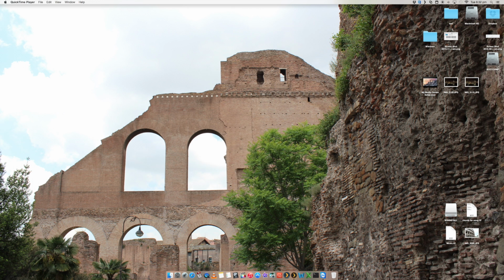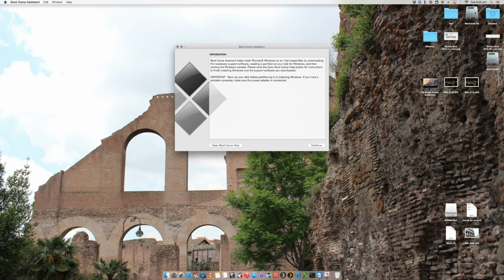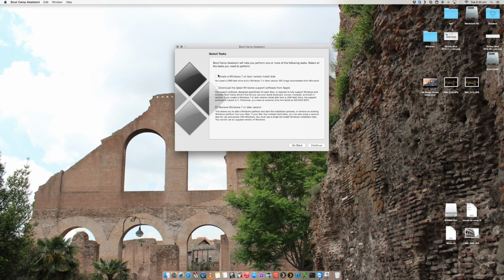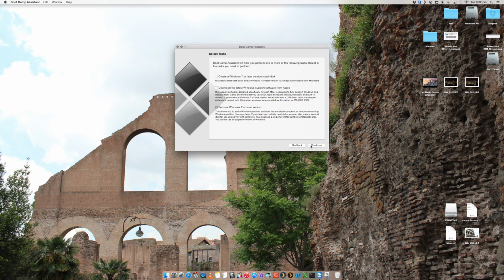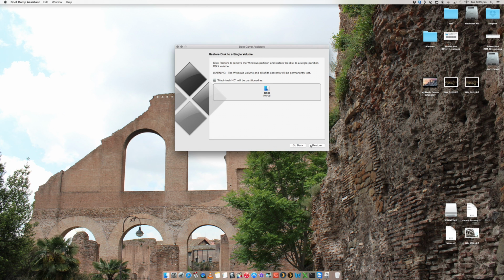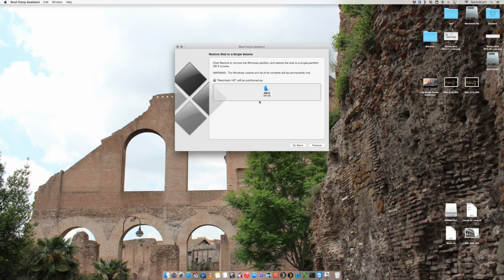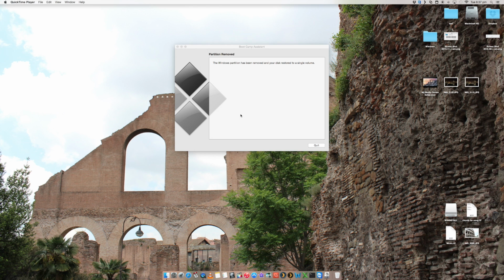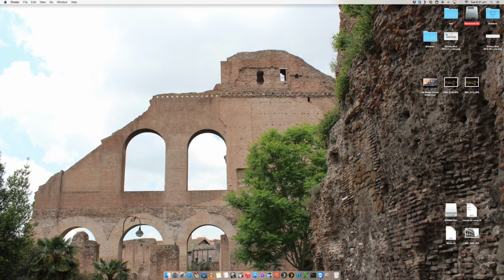How to Remove a Bootcamp Windows Install/Partition from Mac | VIDEO TUTORIAL